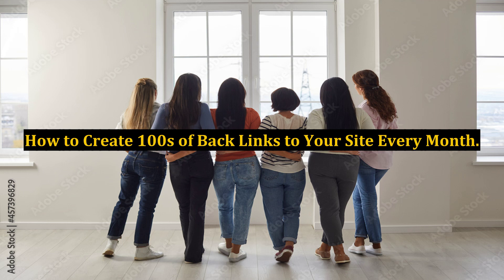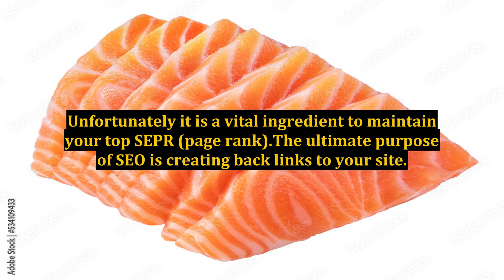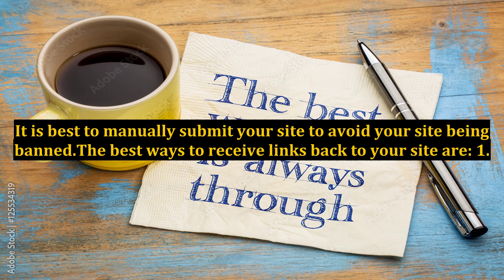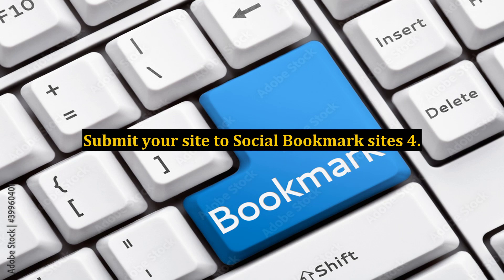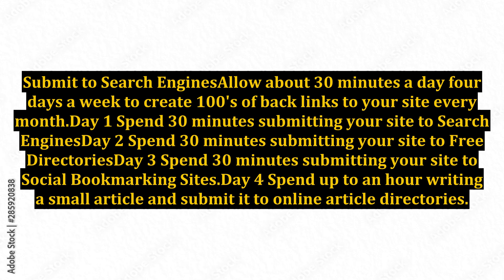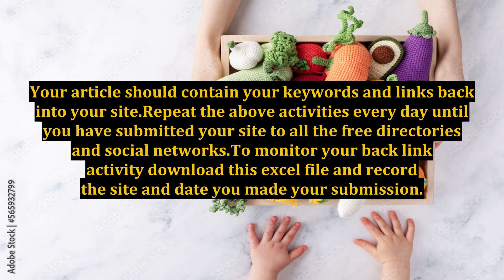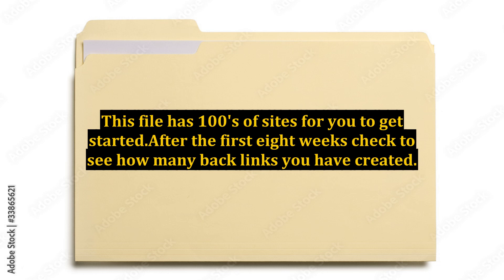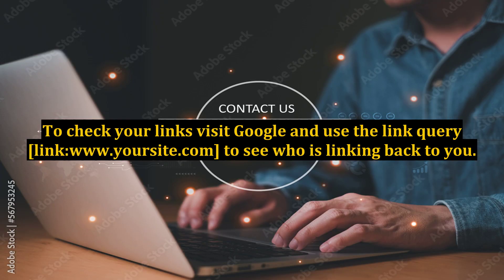How to Create 100s of Back Links to Your Site Every Month